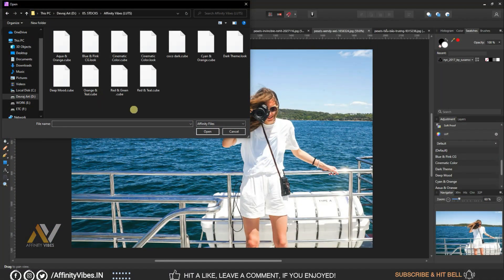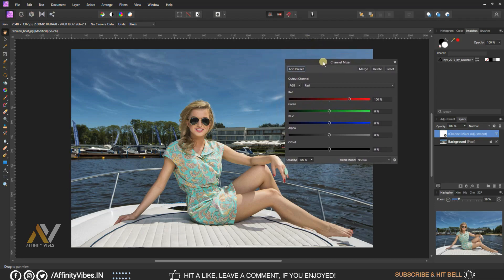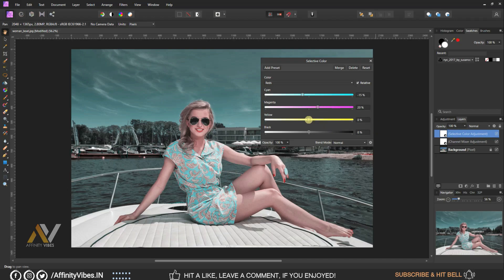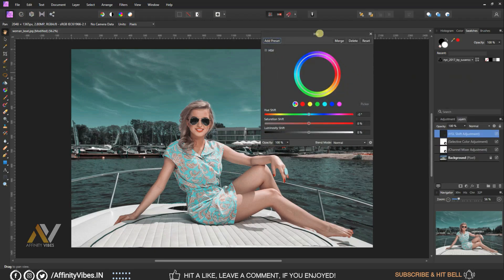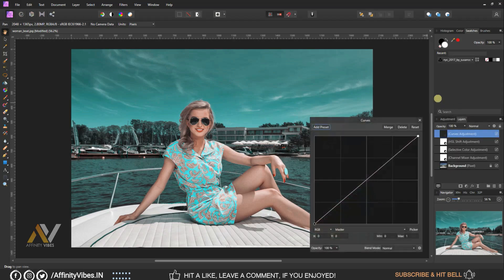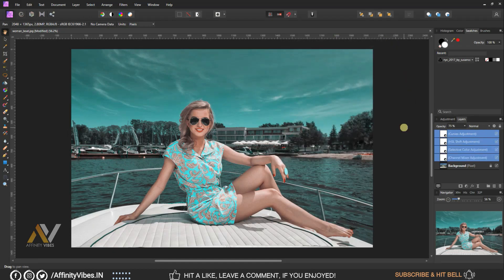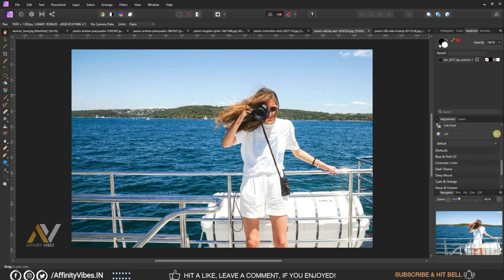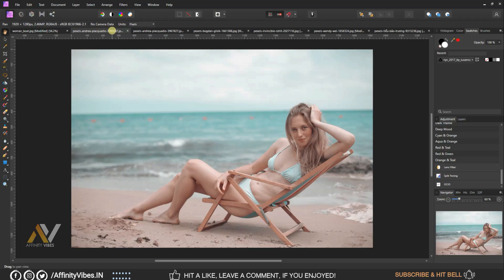Affinity Photo Tutorial | Orange & Teal Color Grading Effects In Affinity Photo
Hey everyone,
I'm Dav and In this video, you’re going to know exactly how to  Orange and Teal Color Grading Effects In Affinity Photo. This is Affinity Photo Tutorial on Orange and Teal Color Grading Effect.